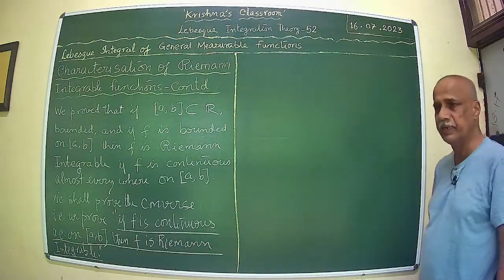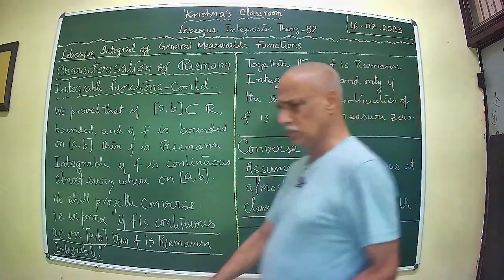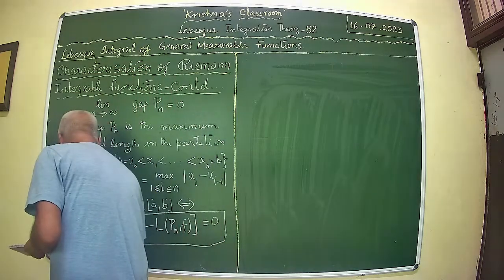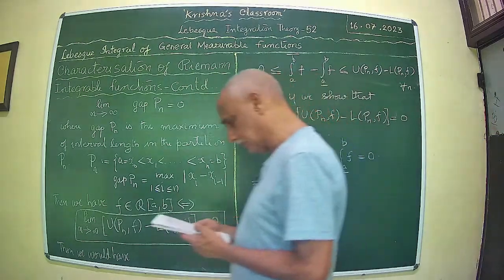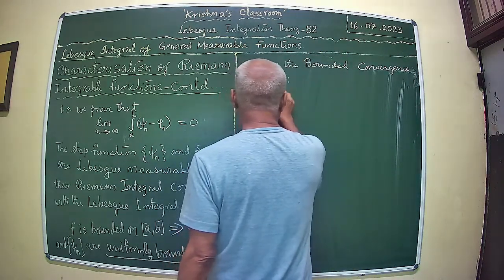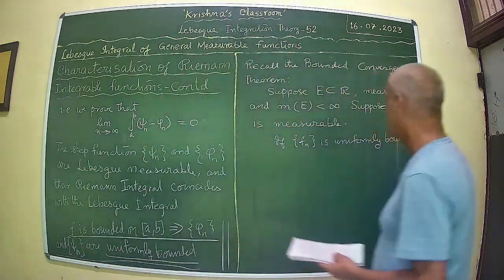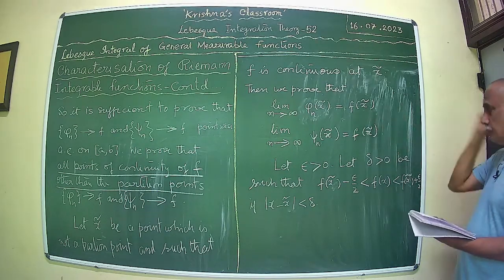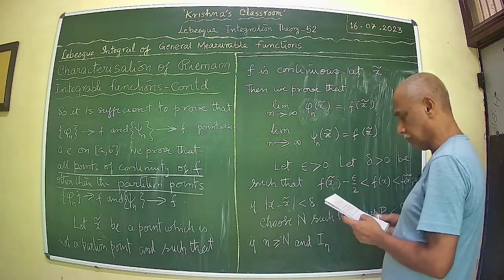Lebesgue Integration 52 Characterisation of Riemann Int Fns in terms of Leb. Integrability Part 2